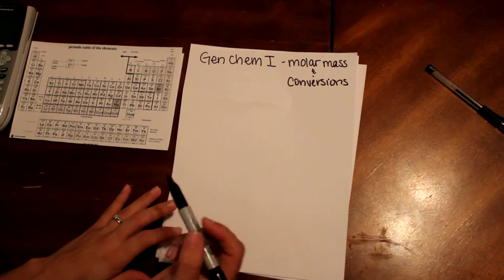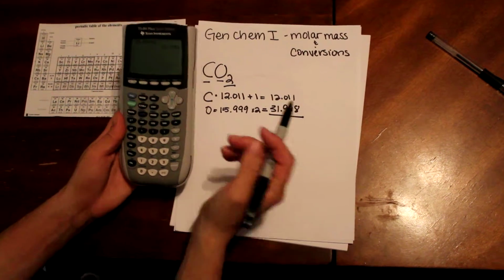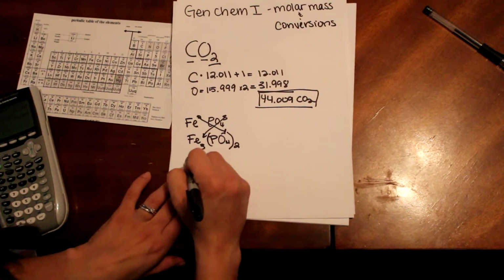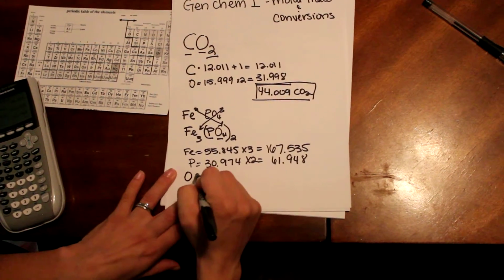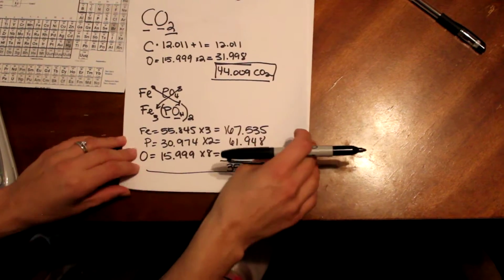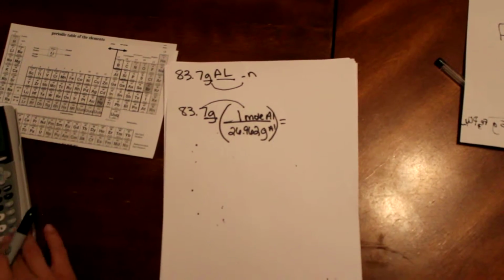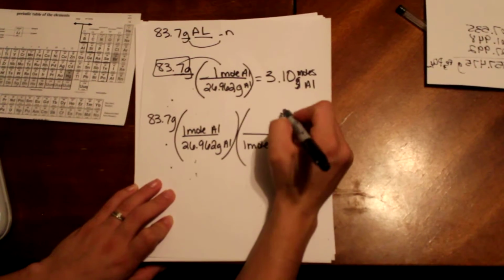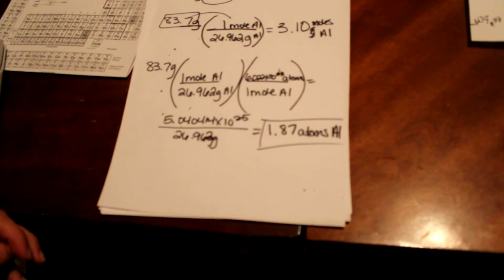Gen Chem I Molar Mass and Conversion how to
calculations for molar mass and how to convert grams to moles and moles to atoms.